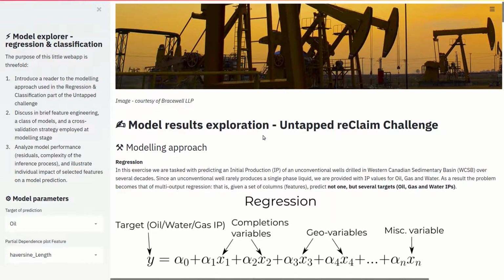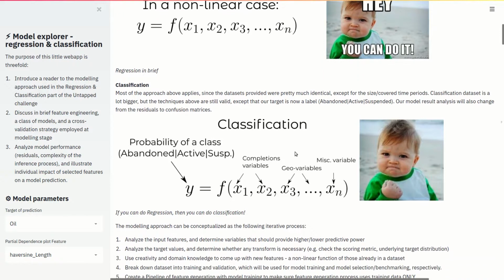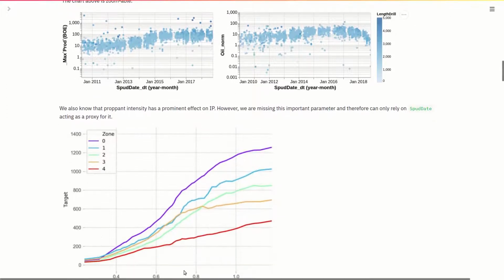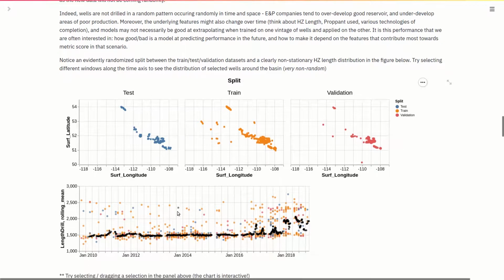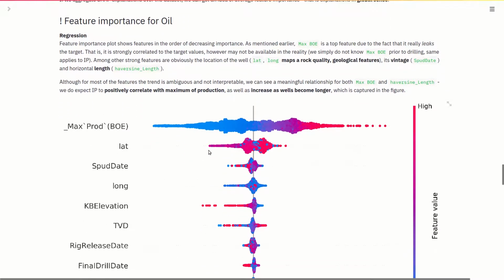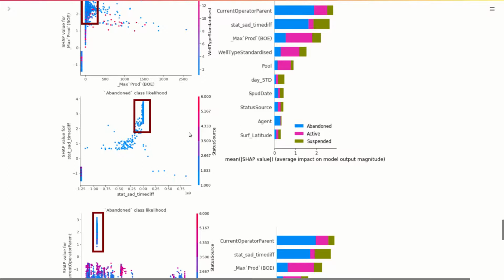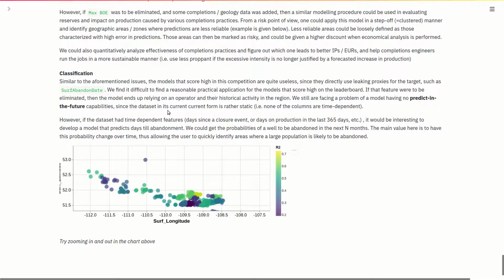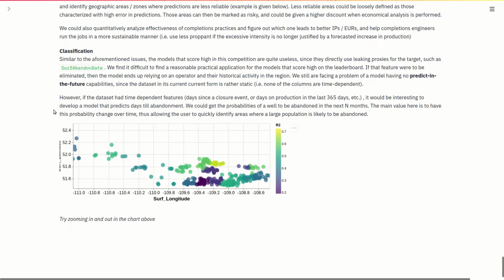2019 Untapped Energy reCLAIM Data Competition - Eastern Block submission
The Untapped Energy 2019 reCLAIM Data Competition is a month long event where competitors looked at creating new insights to Alberta's Aging Infrastructure challenge, where there are ~90,000 inactive wells, some that have future potential and are subject to reactivation, while the majority are candidates for abandonment.